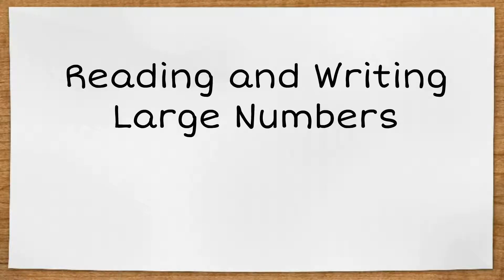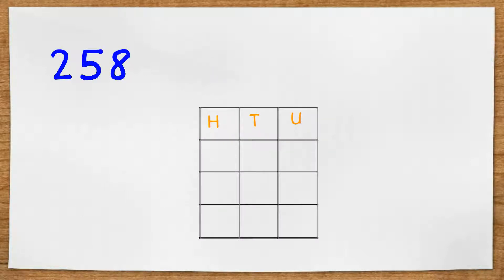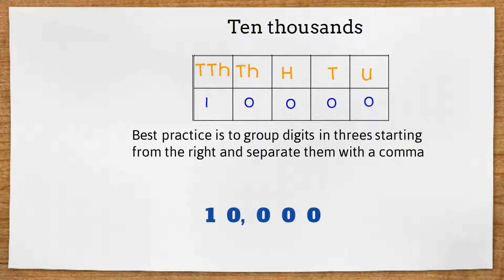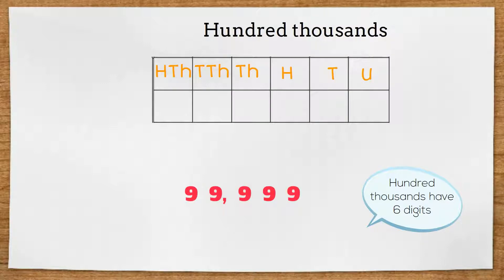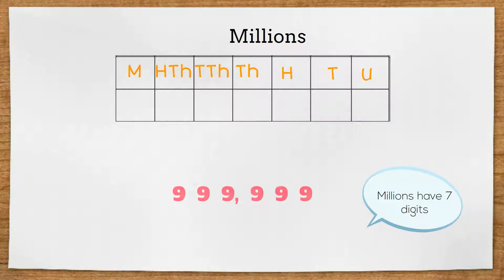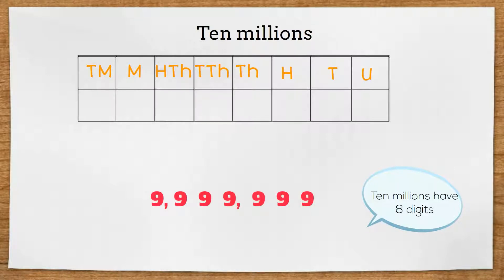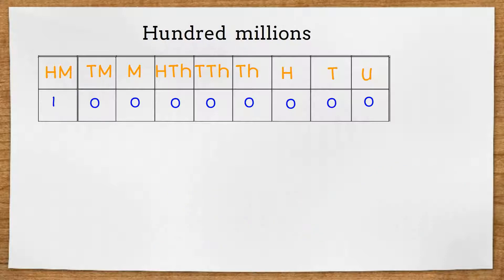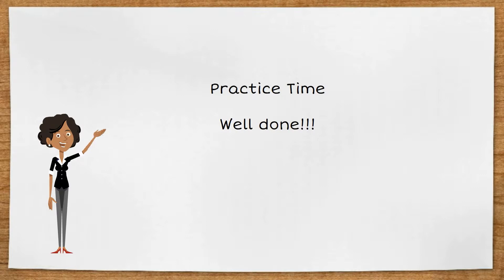Place Value | Read and Write numbers up to a billion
Place Value, Reading and Writing Large Numbers up to a billion by Maths Junction